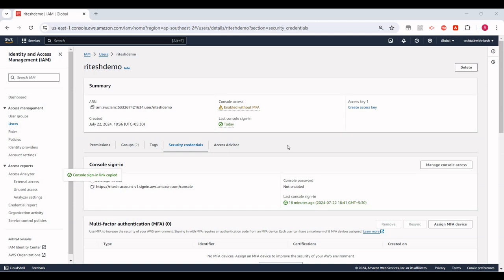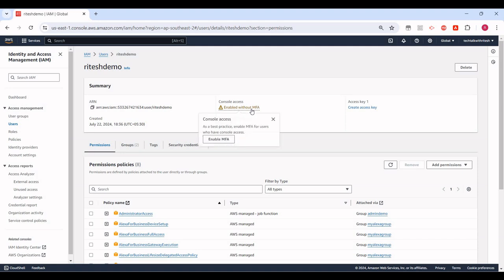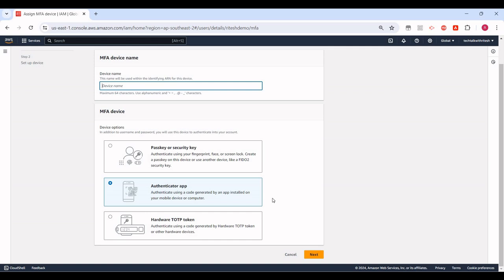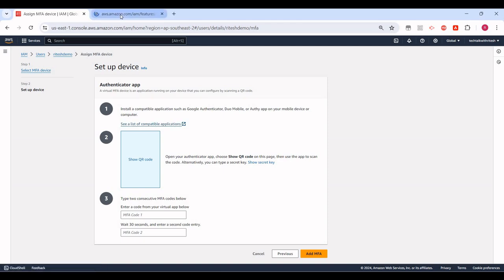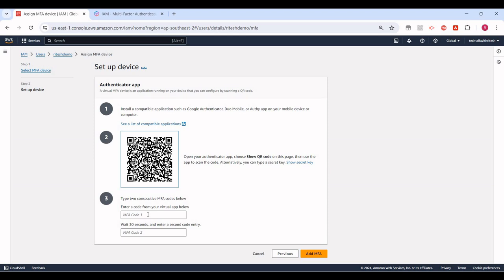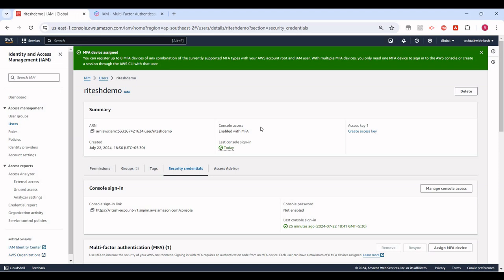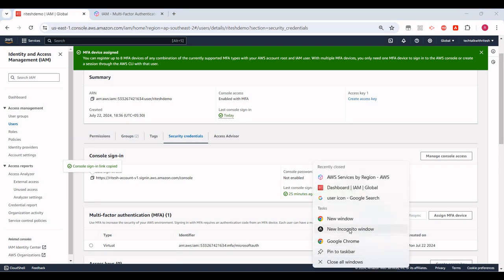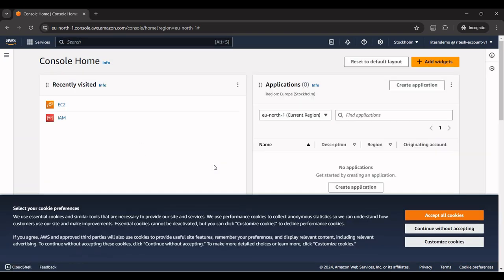13. AWS Tutorial - MFA (Multi-Factor Authentication) Setup for User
AWS Tutorial - MFA (Multi-Factor Authentication) Setup for User